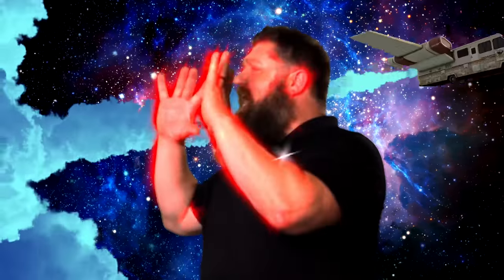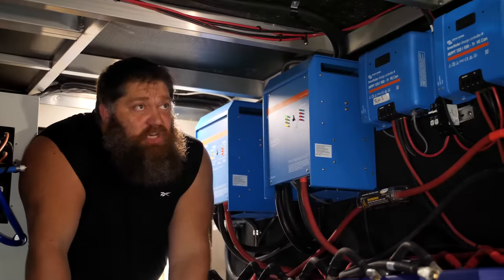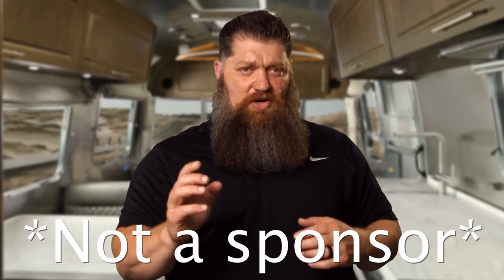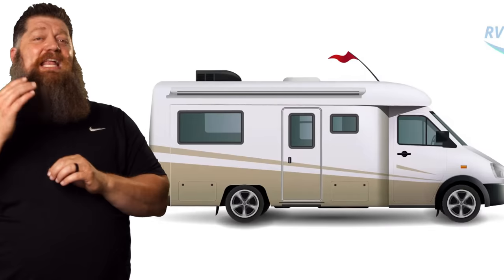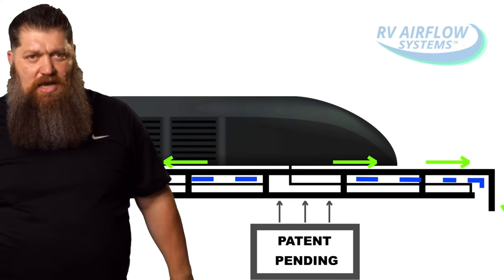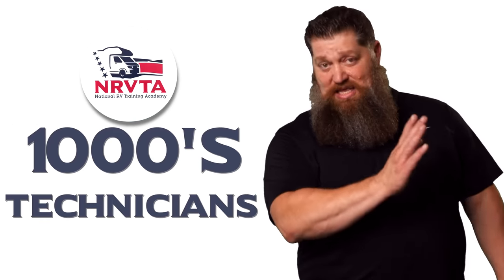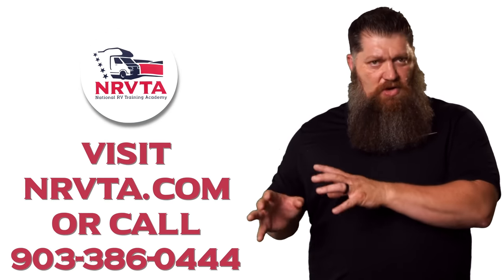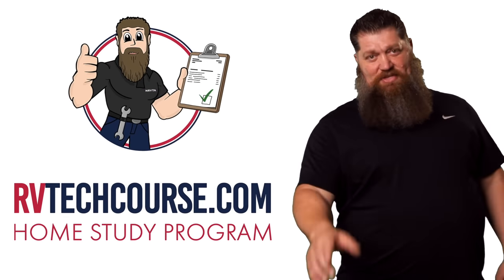Can I increase Air Flow in my RV AC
Can I increase Air Flow in my RV AC. With the hot season in full swing, how can we maximize Airflow and efficiency in our RV's?